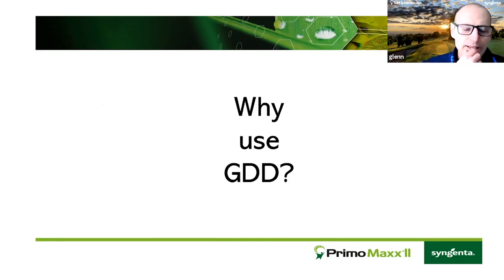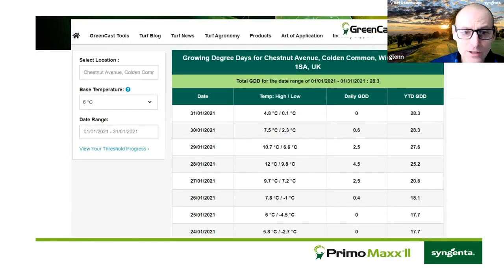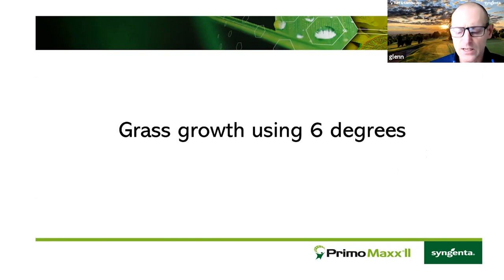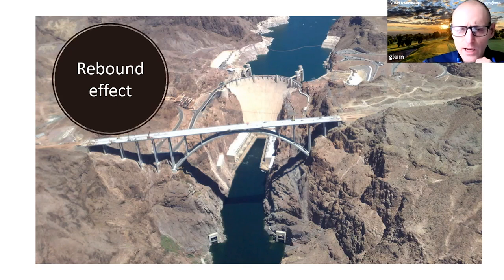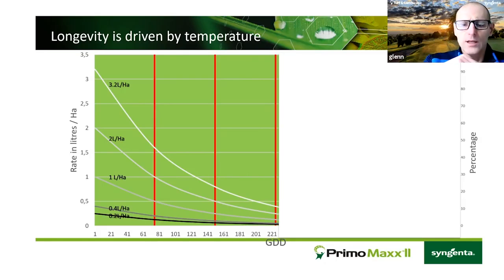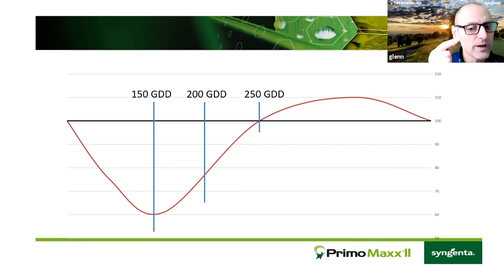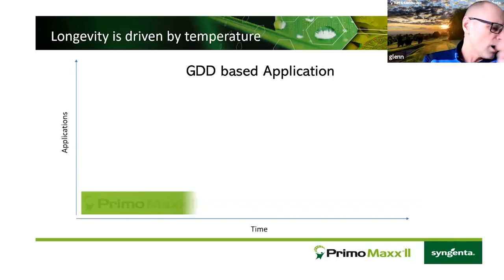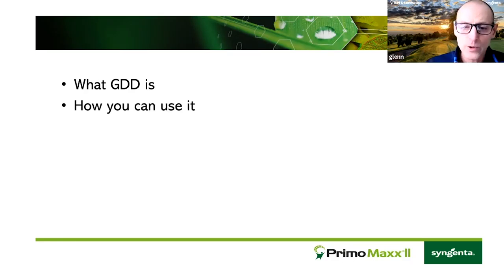Growing Degree Days - Glenn Kirby talks about Turf Growing Degree Days at the Syngenta Turf Academy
What is Growing Degree Days?
How can you use it?
What base temperature to use
How to improve  your Primo Maxx  Programme
The Greencast Tool!